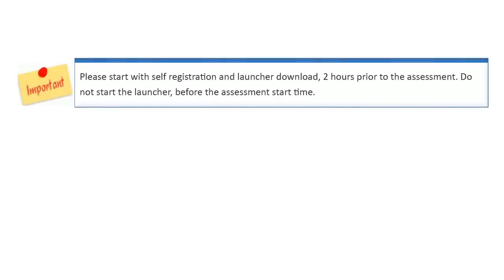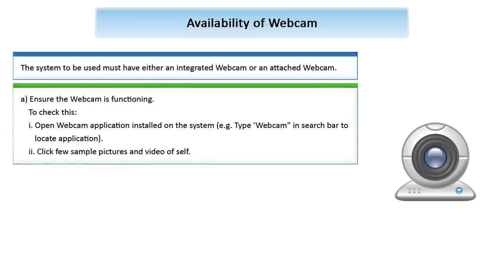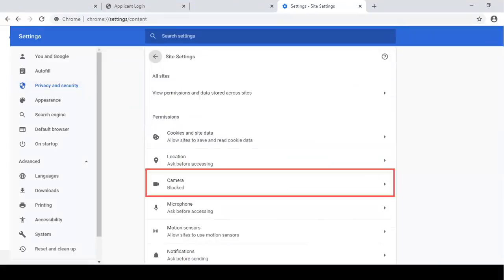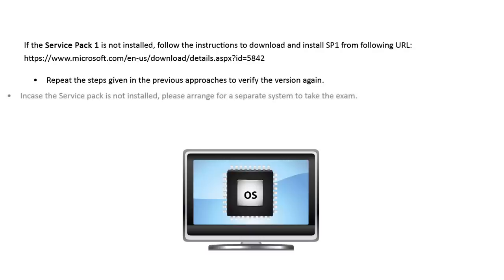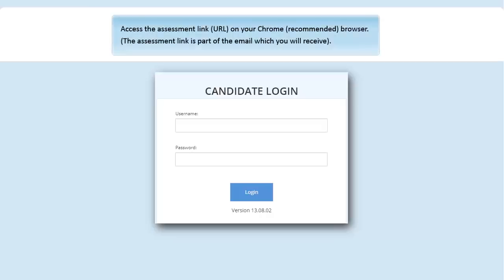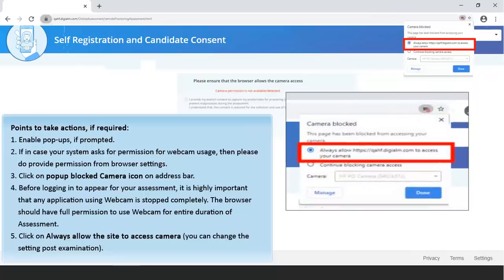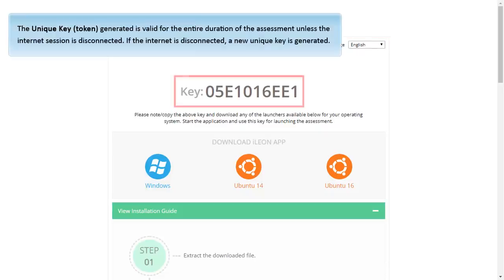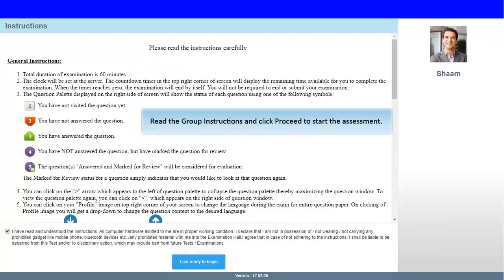RPA - Candidate Instructions Video